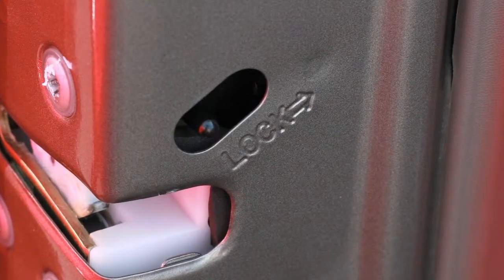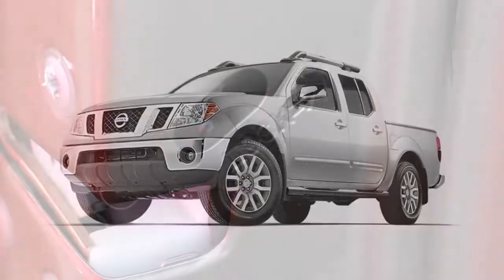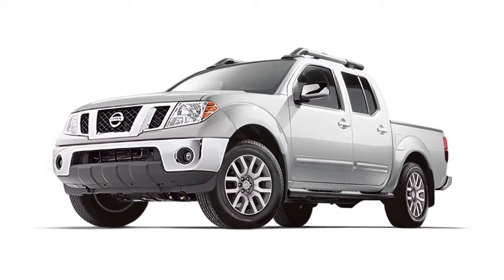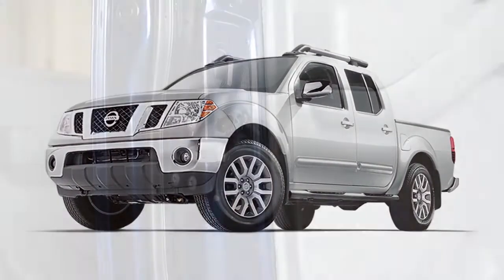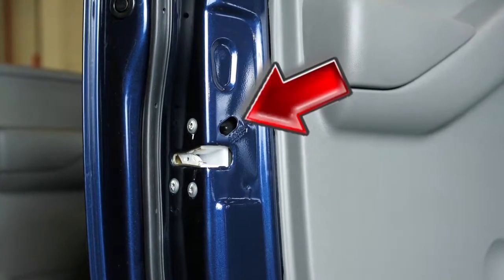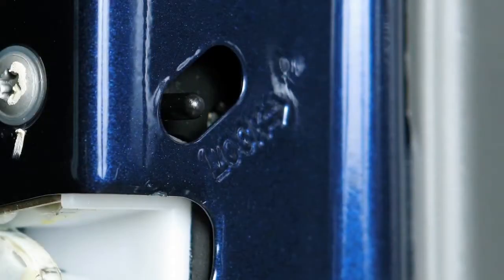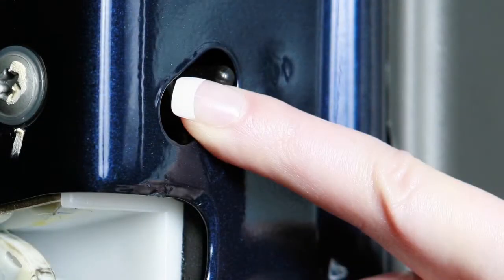2017 NISSAN Frontier - Child Safety Rear Door Locks (Crew Cab Models Only)